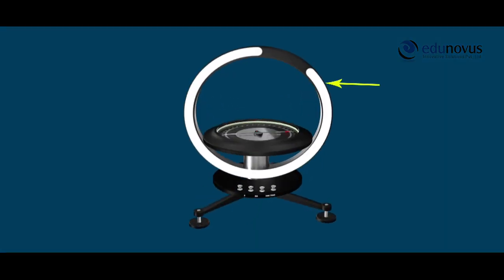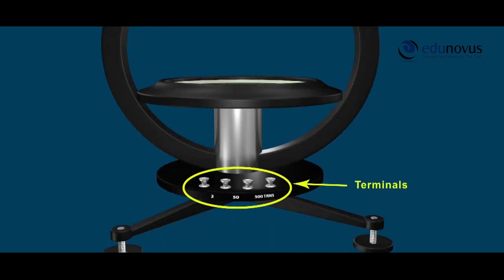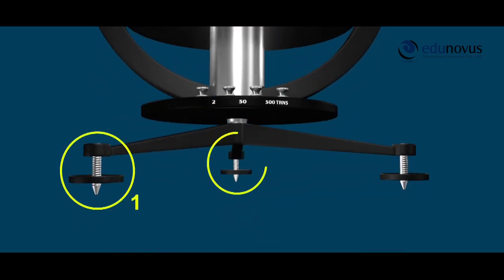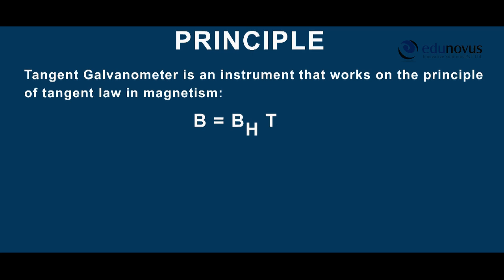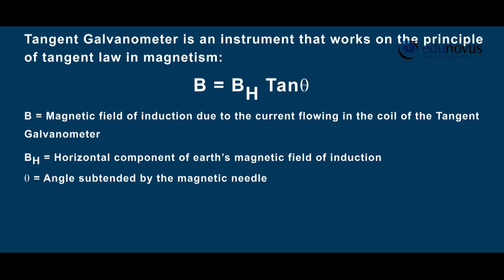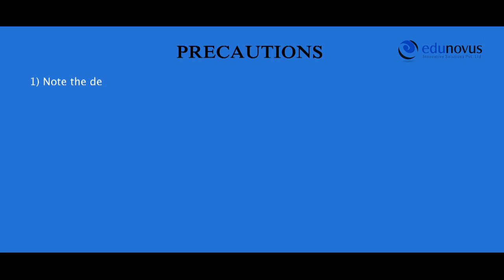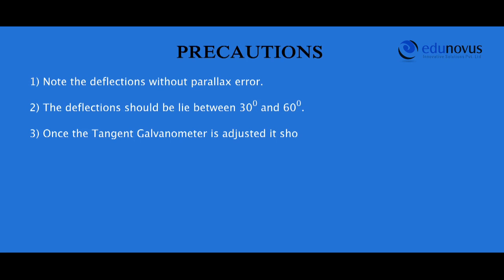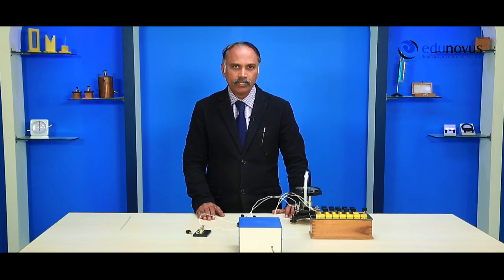Ohm’s Law Verification Experiment Edunovus Online Smart Practicals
To verify Ohm’s law by R-cot graph and to determine internal resistance of battery and galvanometer.